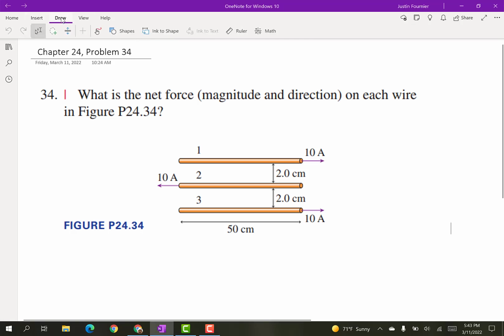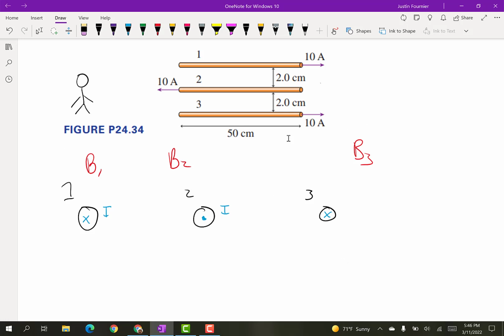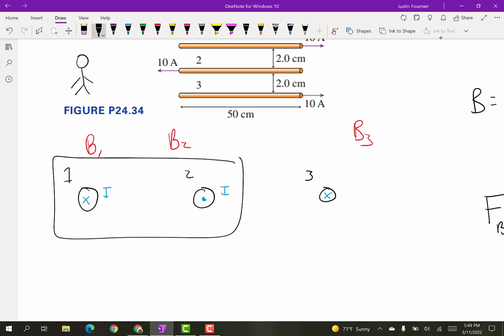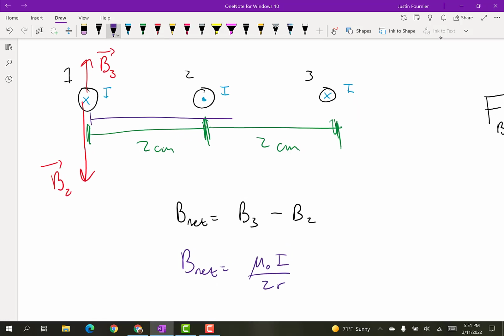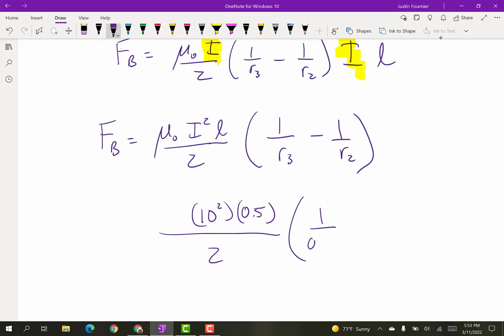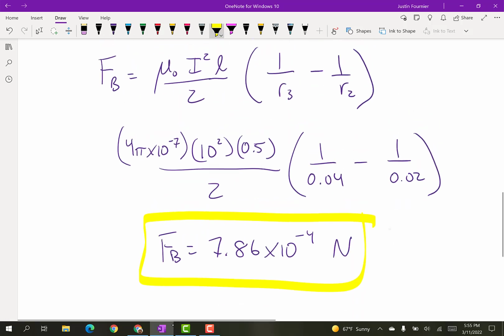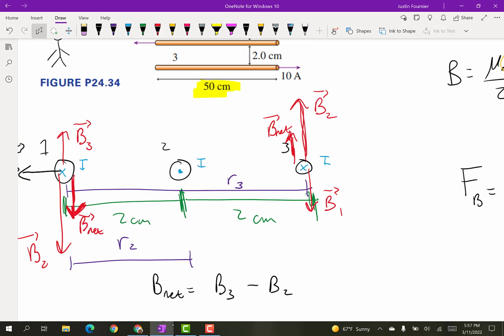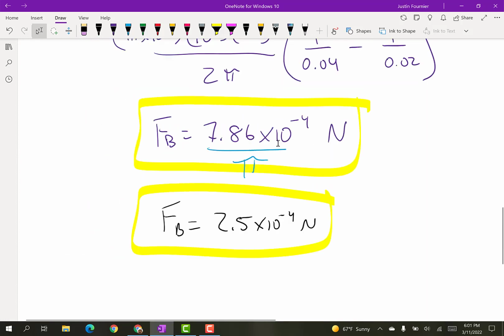Chapter 24, Problem 34 HP